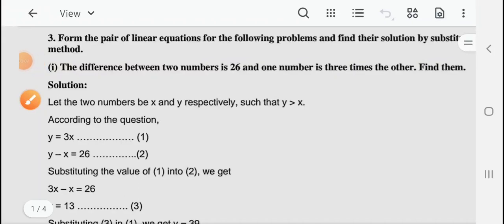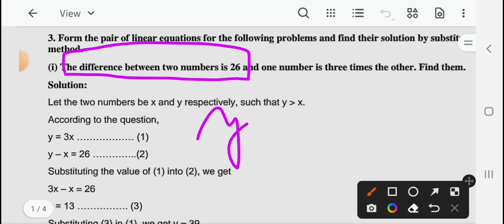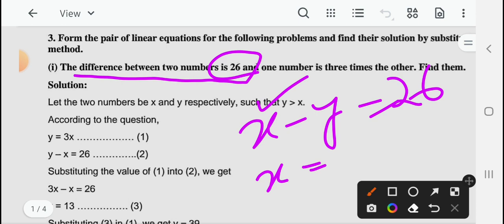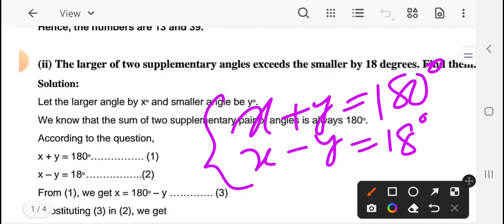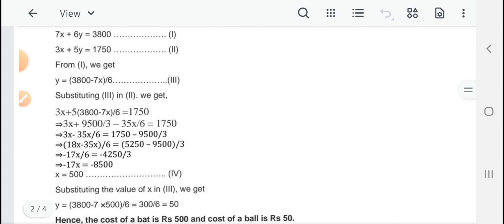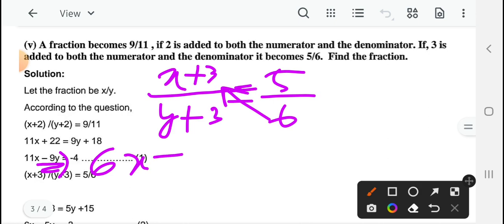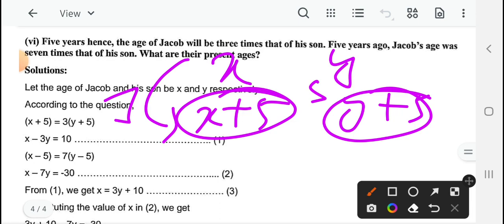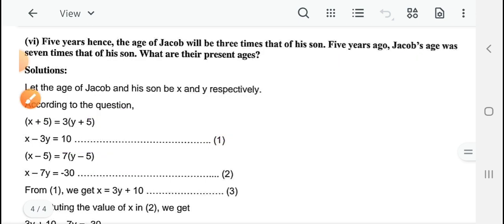Substitution Method-3 (Word Problems, Class X)